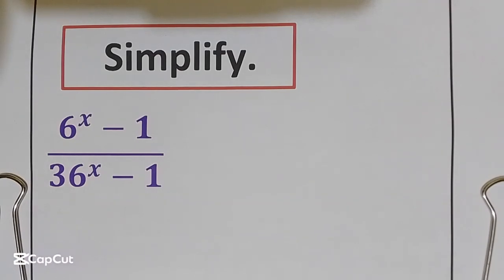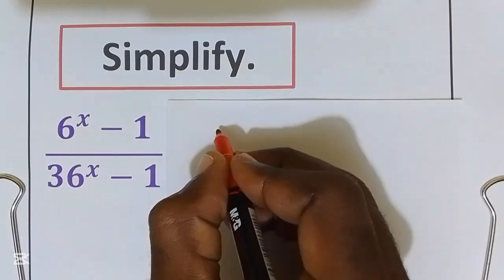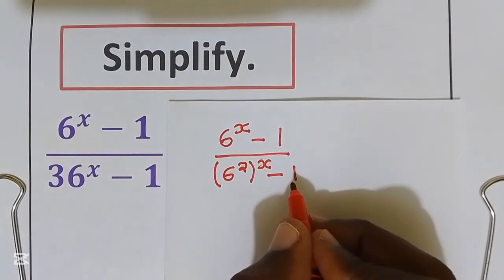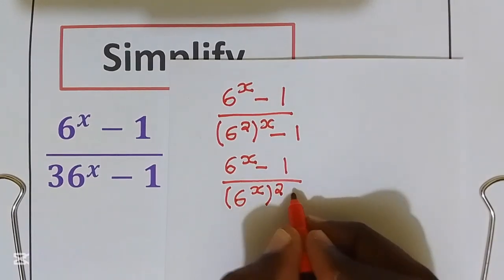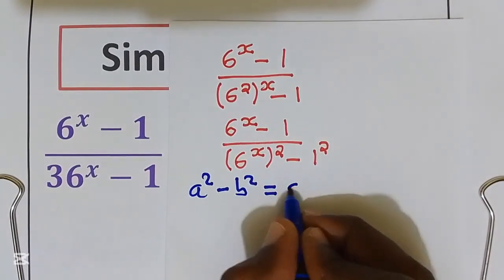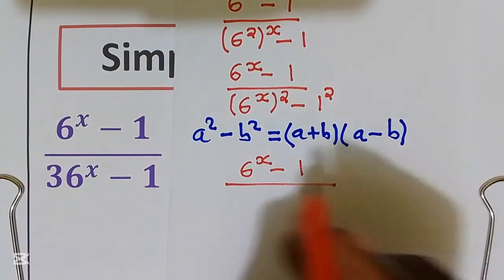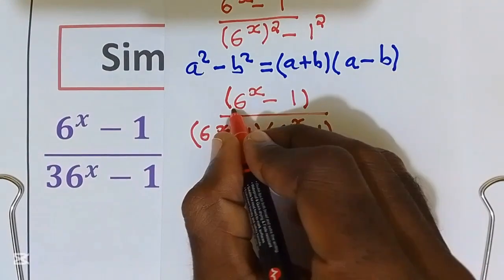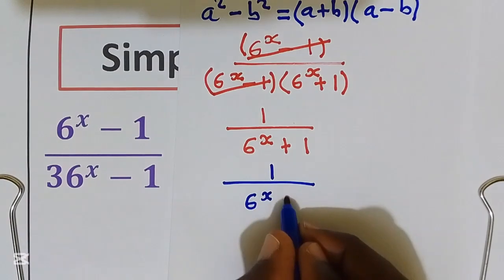Simplifying Expressions Made Easy | Algebra Basics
In this video, we’ll break down how to simplify exponential expressions quickly and easily. Using clear examples like the one shown                 (6ˣ - 1) / (36ˣ - 1), I’ll guide you through step-by-step methods so you can master the process with confidence. Whether you're preparing for a test or just strengthening your math skills, this tutorial is perfect for anyone who wants a simple and effective way to handle exponents. Watch till the end for helpful tips and practice problems!